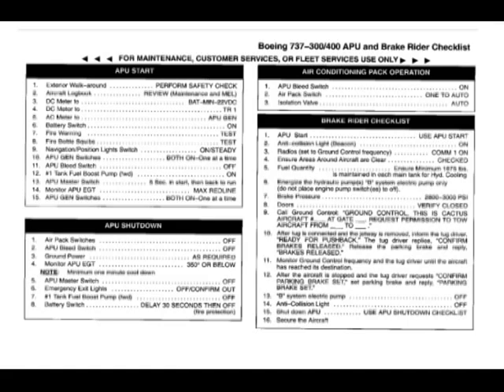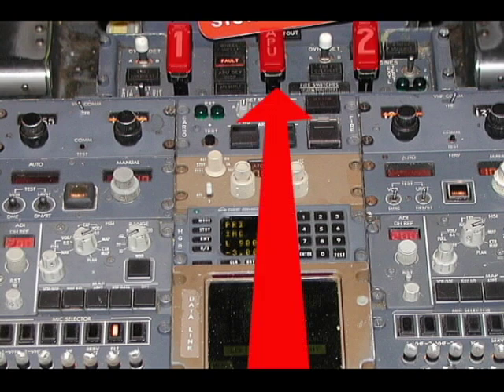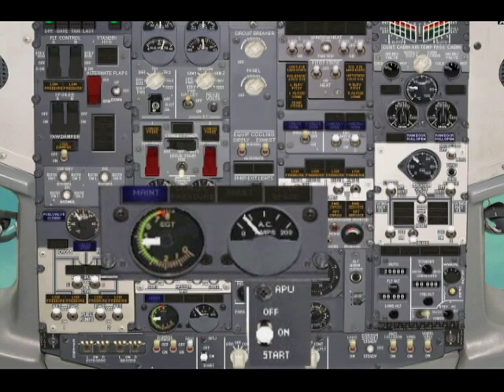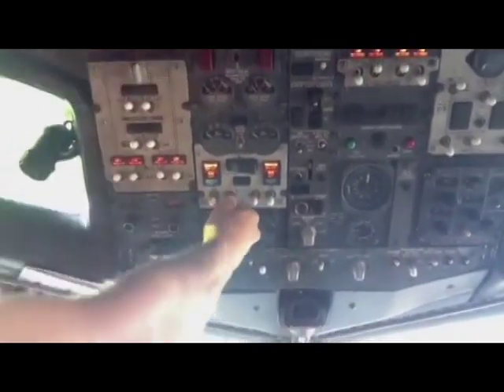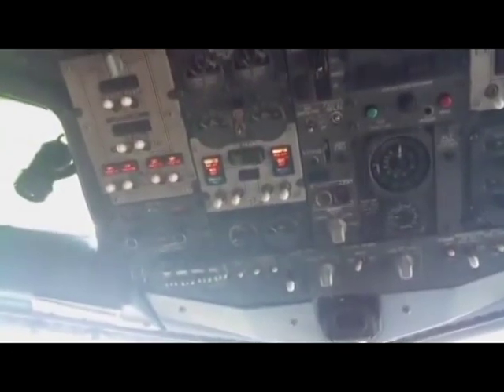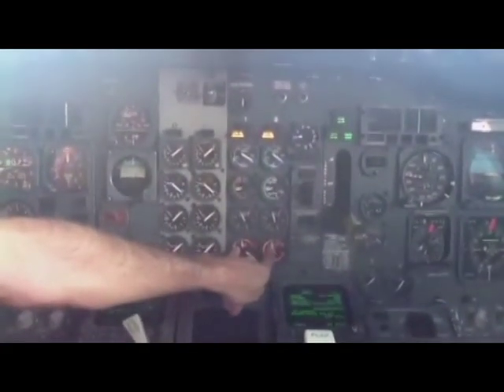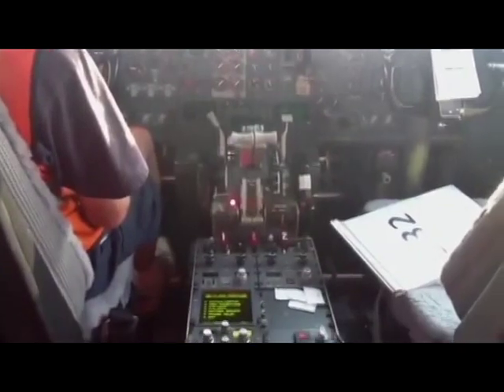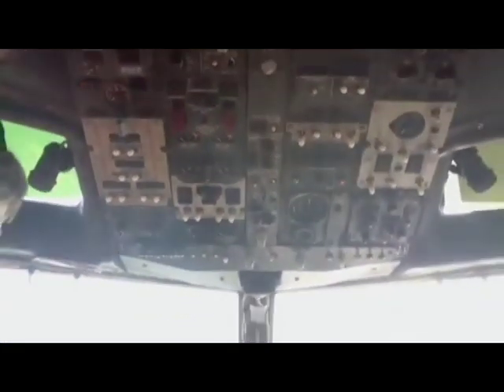boeing 737 apu procedures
boeing 737 apu start  up and shut down procedures